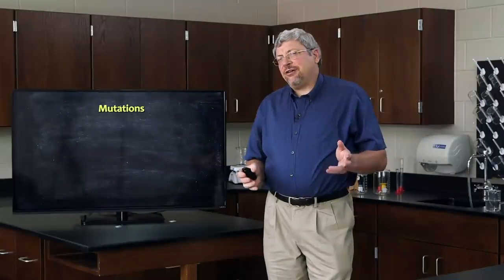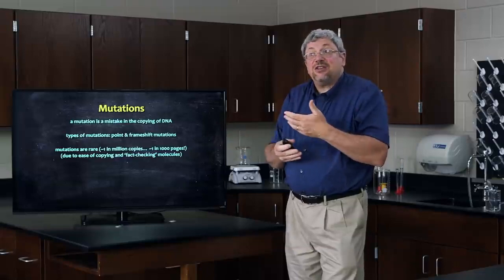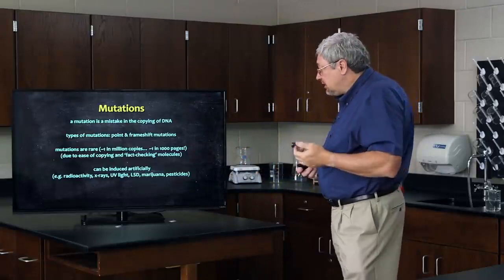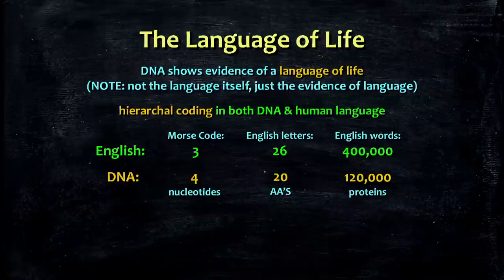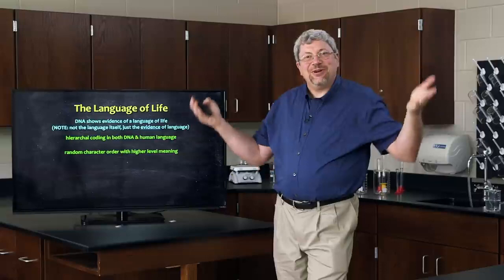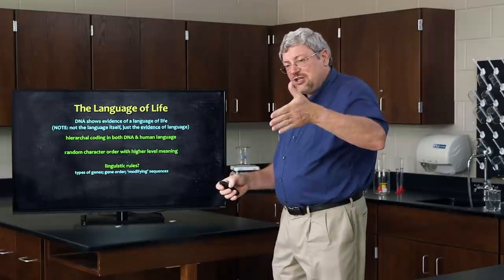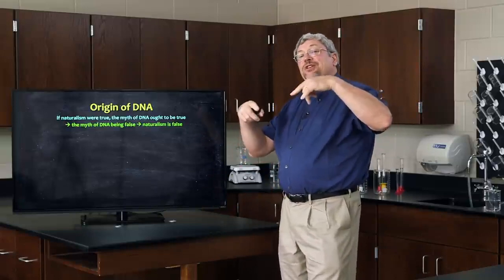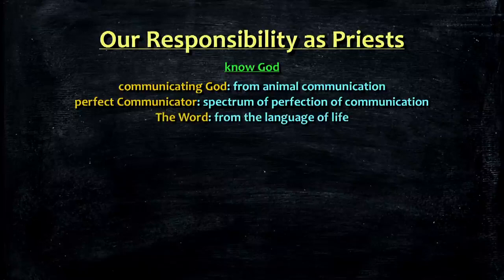How Much Do We Really Know About DNA? - Kurt Wise